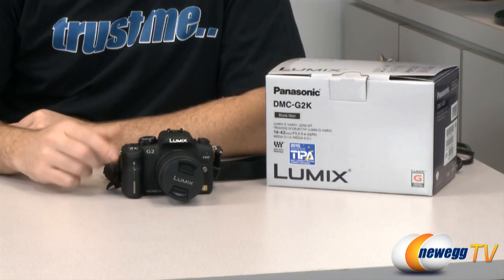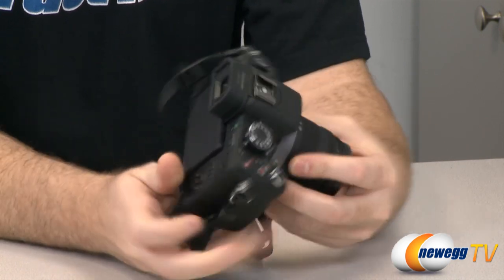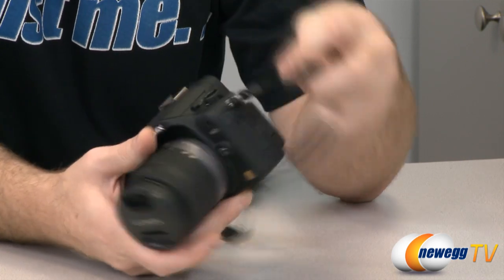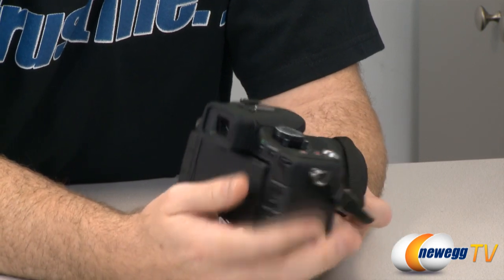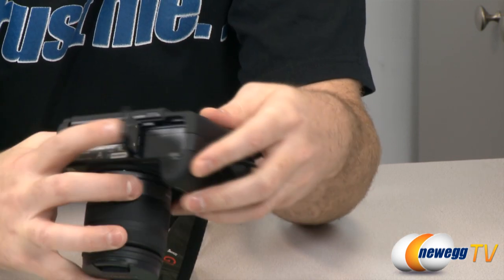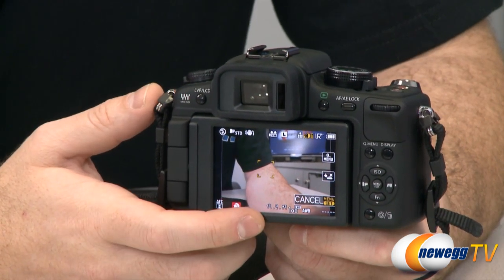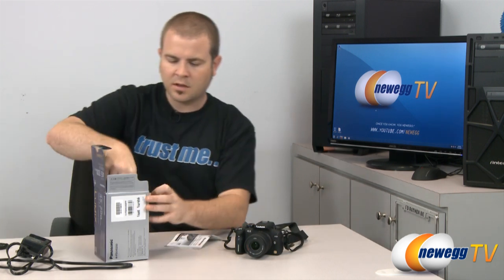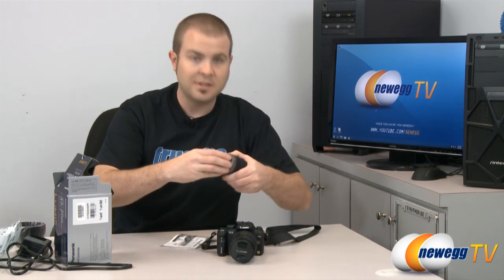Newegg TV: Panasonic Lumix G2 DSLR Overview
The LUMIX G2 is the world's first system camera with touch-control shooting. Just touch the LCD to indicate the subject, and the LUMIX G2 focuses on it instantly. Choose from four AF modes (listed below) to match the conditions. You can also operate the auto focus and shutter release at the same time with just a touch, for a completely new way to shoot

- Credits -
Camera, Editing: Lam
Talking, Etc.: Paul